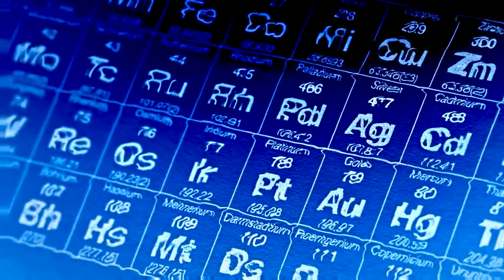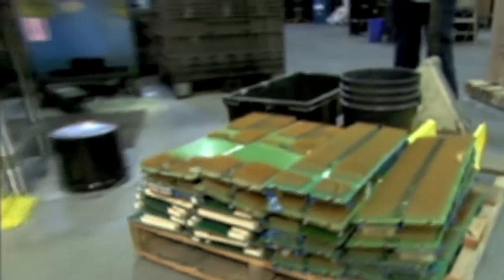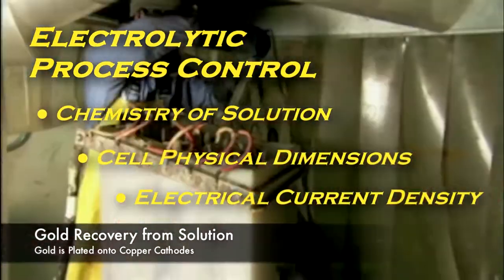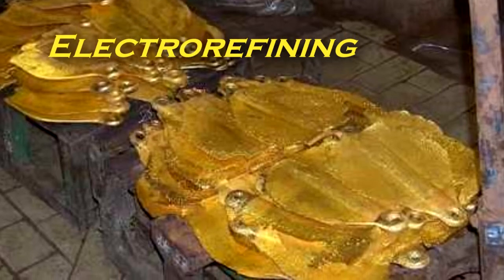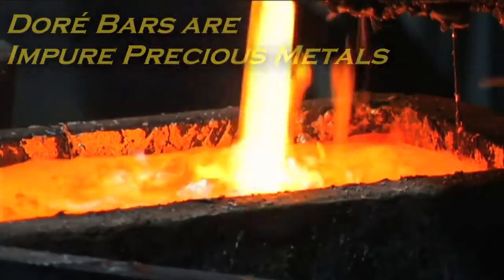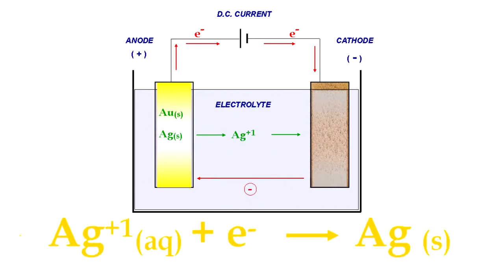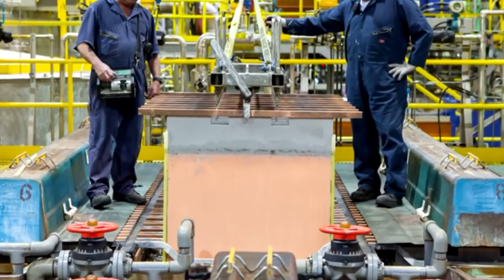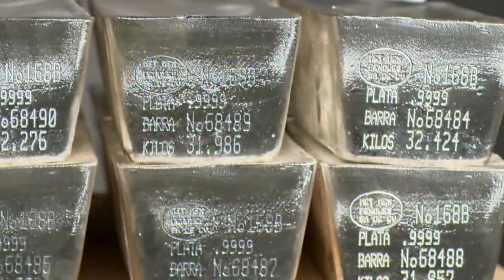How to Refine Precious Metals Electrolysis Hydrometallurgy Part 4